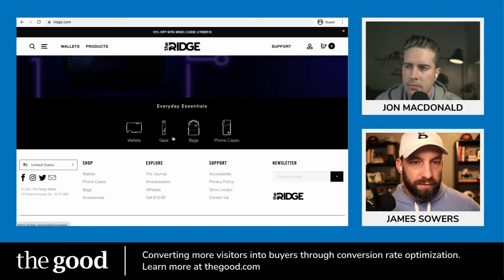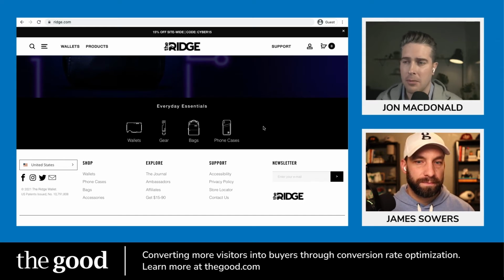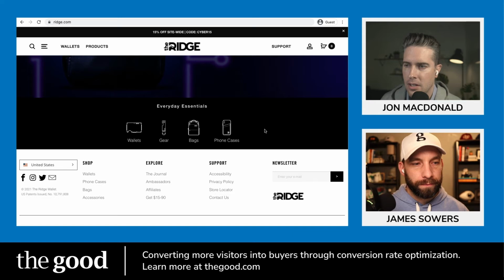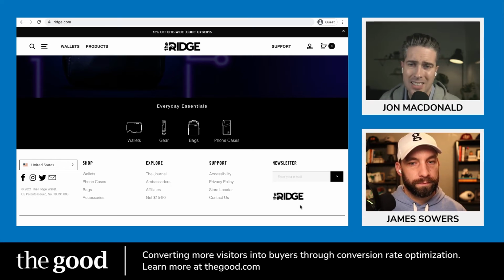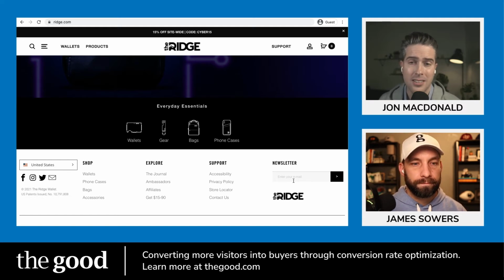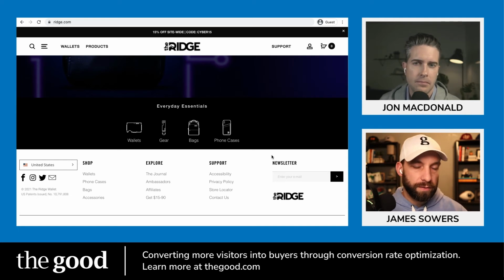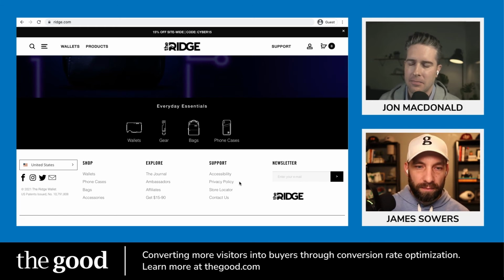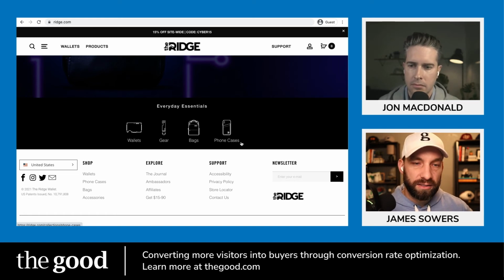12 Days of Teardowns – The Ridge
In this video, we share a few CRO strengths and opportunities for The Ridge, a brand that makes wallets, bags, and accessories for people who want to maximize life while minimizing their gear.

This conversion-focused website review was recorded as part of our "Twelve Days of Teardowns" holiday campaign. for more information and updates on new teardowns.

If you'd like to receive a similar audit for your own site, consider purchasing our Conversion Growth Assessment™ to get a custom action plan for improving your conversion rate